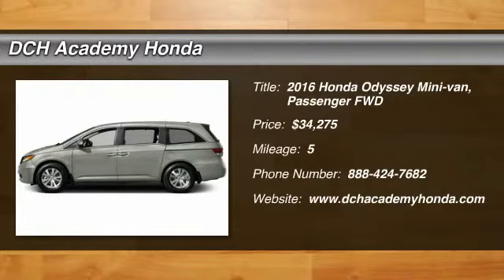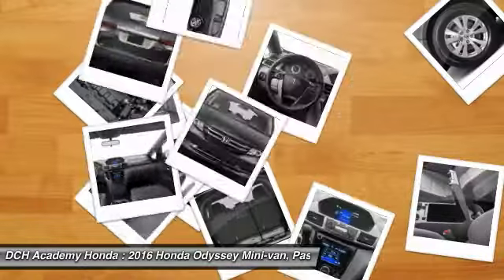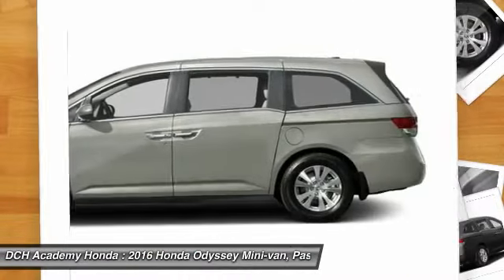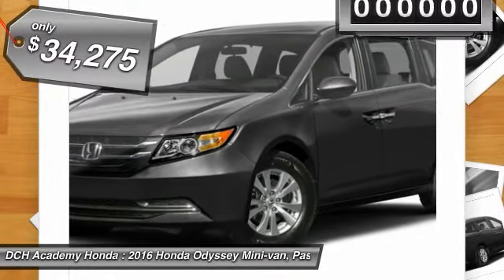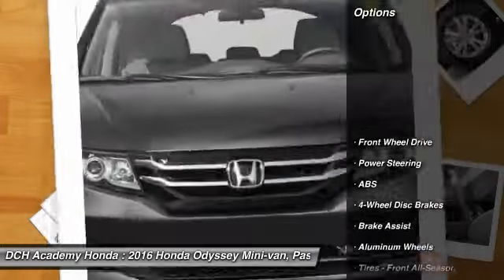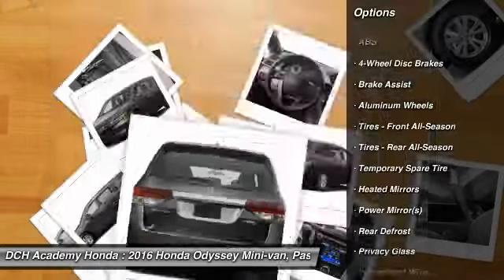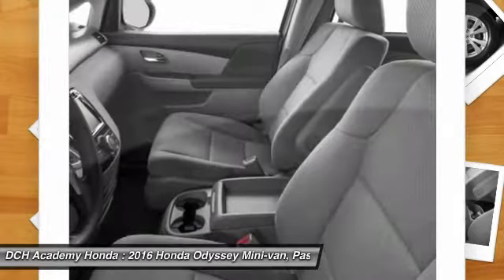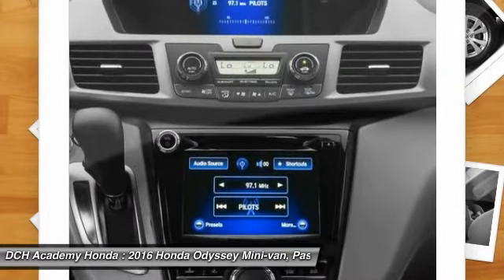2016 Honda Odyssey AH60913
2016 HONDA ODYSSEY Old Bridge, NJ
Stock# AH60913

BACK-UP CAMERA, BLUETOOTH, MP3 Player, CHILD LOCKS, 3RD ROW SEAT, KEYLESS ENTRY, 28 MPG Highway, SAT RADIO, ALLOY WHEELS! The Honda Odyssey has a wide, low stance with a modern aerodynamic feel. Its fresh, angled lines, combined with updates to its front end, grille, and rear taillights result in a bold design. Take into consideration its great records for reliability and safety combined with fact that it is enjoyable and comfortable to drive, and this is one vehicle should not be missed. Depending on the trim level you select, it can seat up to 8 passengers. The third row seats are split, and each seat can fold flat into the floor. The outside seats in the second row can slide towards the walls, so that three child safety seats can fit next to one another. The Multi-Function 2nd-Row Center Seat, on EX trims and above, can either fold forward to become a center console or slide forward 5.5 inches to enable a child seat to be closer to the driver and front passenger. Powering the Odyssey is a 3.5L V6 engine, with 248 hp. The base Odyssey, comes standard with such items as a rearview camera, an AM FM CD Radio with 7 speakers and a color 8-inch interface screen, Bluetooth connectivity, and power front seats. Higher trims come with features like power sliding doors, LaneWatch camera system, navigation, 3-zone climate control, leather, and a power lift tailgate. The top-of-the-line Touring Elite trim gives you things like the amazing Honda DVD Ultrawide Rear Entertainment System, and a premium 12 speaker sound system with surround sound. The Touring Elite also gives you the convenience of the innovative HondaVac, which is a vacuum cleaner integrated with the car to help fight day-to-day messes, also available on the new for 2016 Special Edition model.